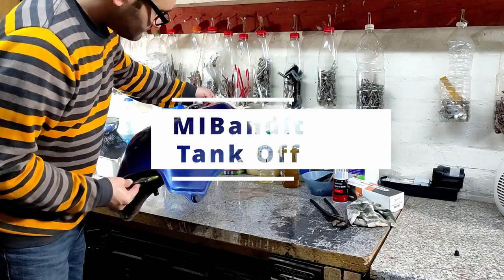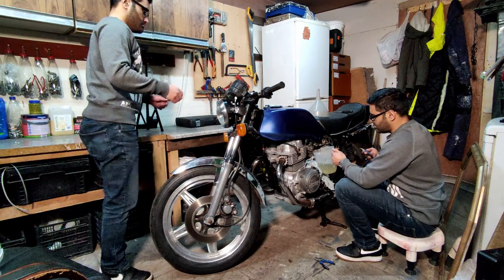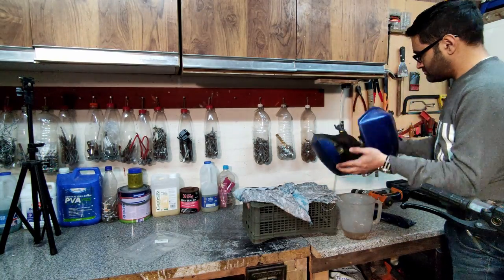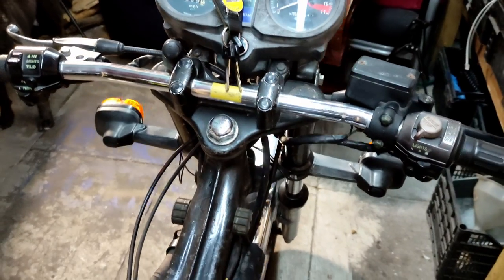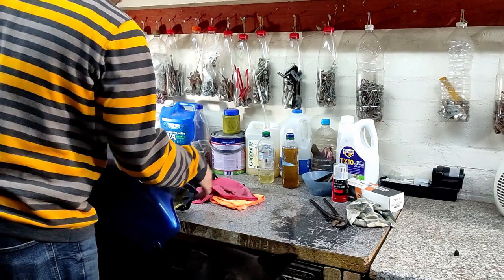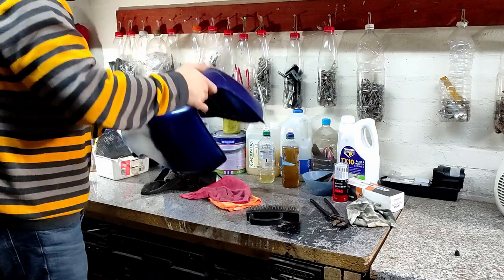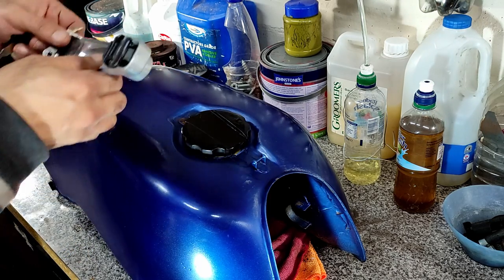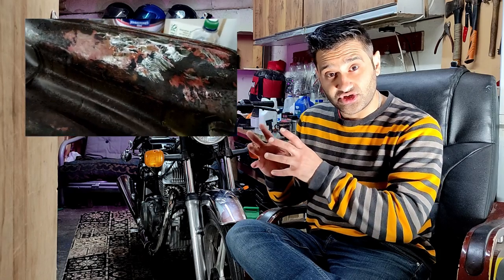How to Remove the Petrol Fuel Gas Tank on Early Honda Motorcycles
I begin stripping down my Honda To get back on the road. First step How to Remove the Fuel Gas Petrol Tank.

If you will be cleaning your tank you will need these
Screwdriver Set
Socket Set

You like my Video Here is the camera I use:
T7 Camera
YN 35mm lens
LED video light

00:00 How to remove Fuel Gas Tank
00:30 How to take Gas fuel out of tank
01:05 Check the fuel gas quality
01:26 How to take all the fuel out of the tank
01:45 How to drain fuel from bottom of tank
02:55 Inspect the Frame for Rust
03:15 How to remove the Tap from Fuel Tank
03:30 Checking all over the fuel gas tank
04:30 Check Tank for inner rust
05:10 How to remove fuel Cap from tank
05:30 How to remove surface rust from metal cap

I got lucky I bought a Classic Motorcycle from 1979 that looks great. Time to get to work on it and make it even better. I will be keeping it as close to the original as possible.  In this episode, I show you the bike and what I have planned for it.
Should you buying a 42 year old motorcycle - classic motorbike
Should you buy a old motorcycle - 42 year old Classic Motorbike

Hi, I'm Zulf, Welcome and thanks for visiting. “You Can Do It too”. I have picked up many helpful tips and "hacks" that can save you both time and money. I have hundreds of free helpful videos on my channel. I share how you can make the most from what you have. I hope you find my free content helpful.
📢 Didn't find what you were looking for? not to worry you can drop me a message.